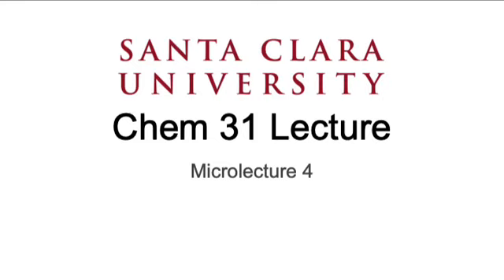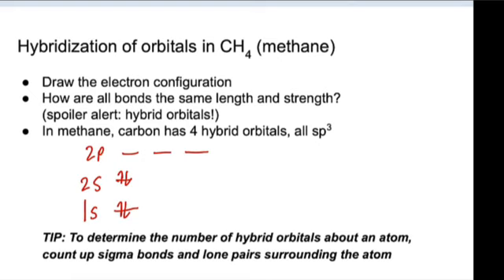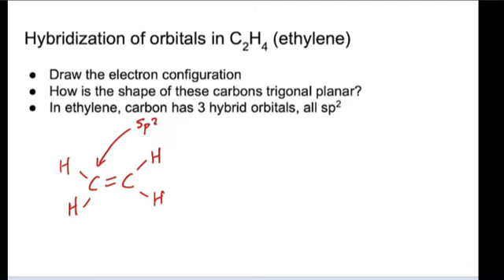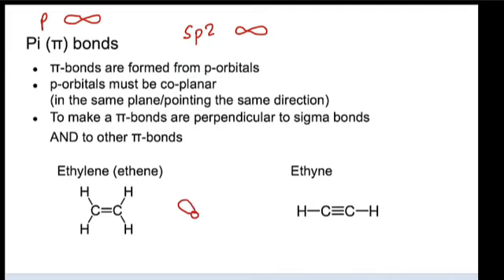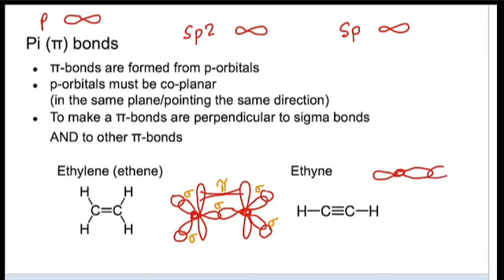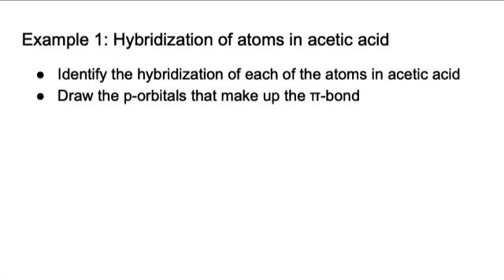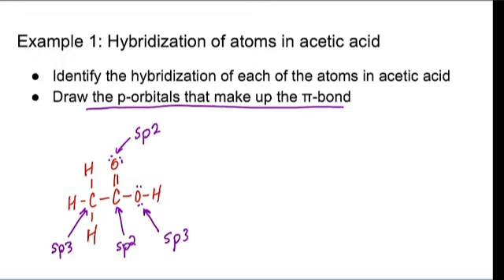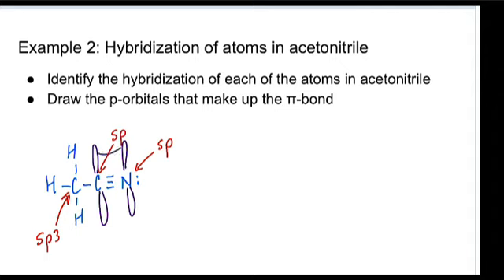Microlecture 4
In this video we make sense of orbital hybridization.